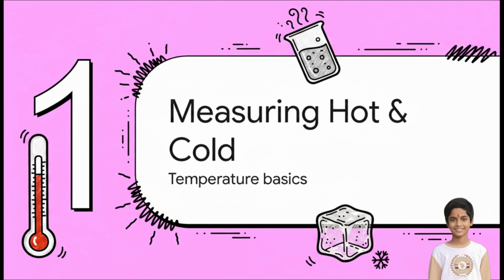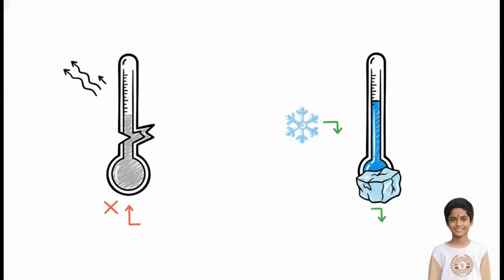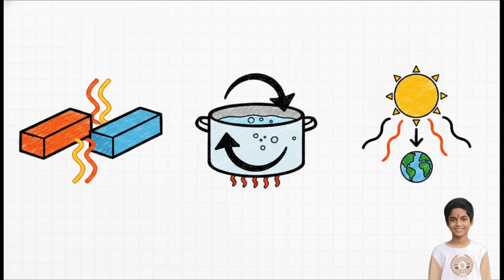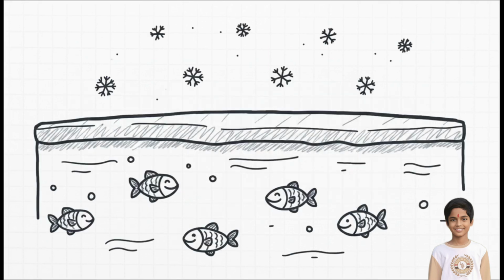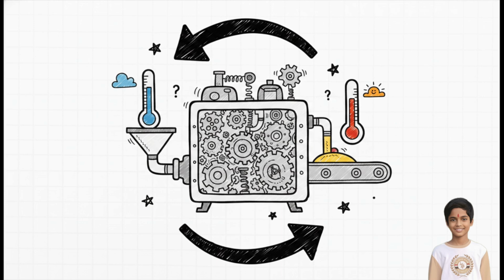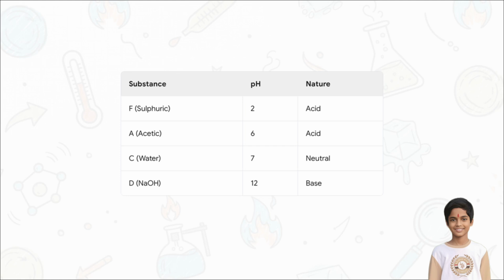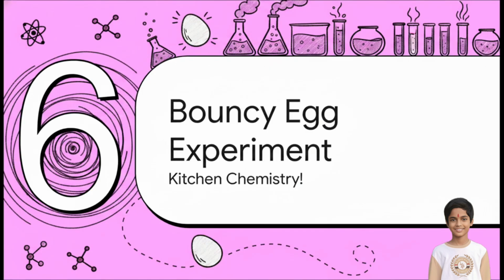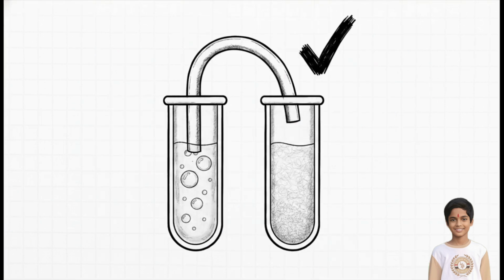Temperature and Heat 5 - Science Class 7 standard - Unit 2 - Materials